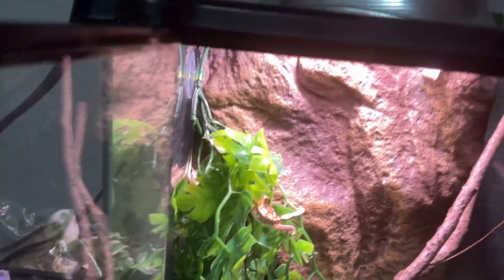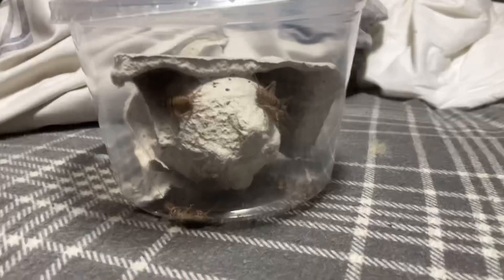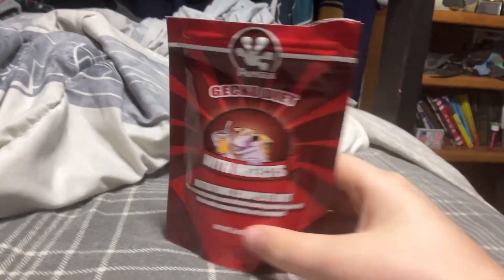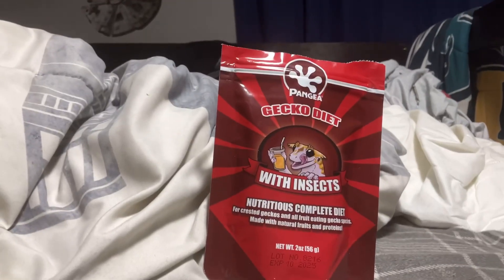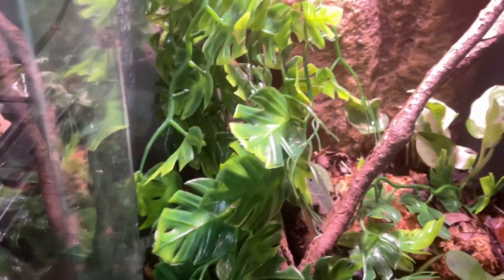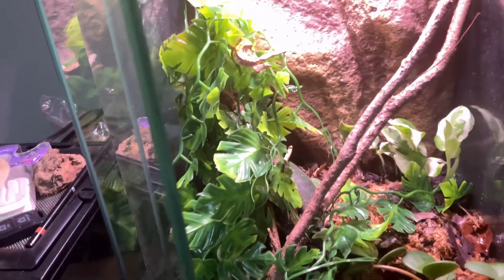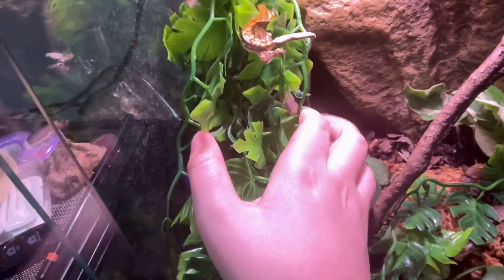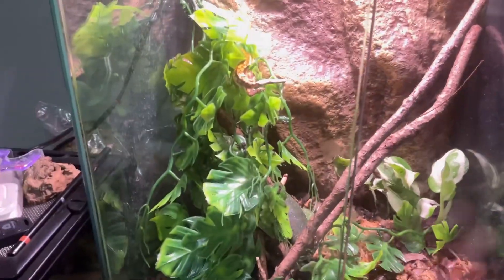Things That Will Make Your Crested Gecko HAPPY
Hello guys this video is about things that your crested gecko will enjoy. This will help new-time beginners or even intermediate keepers help their created geckos be happy and have great enrichment.